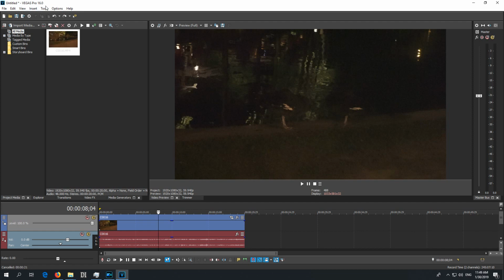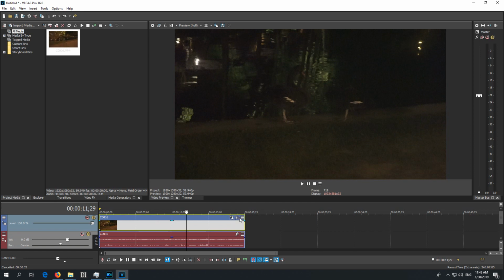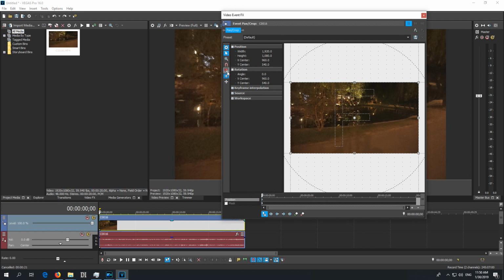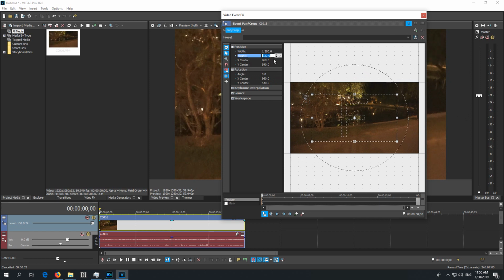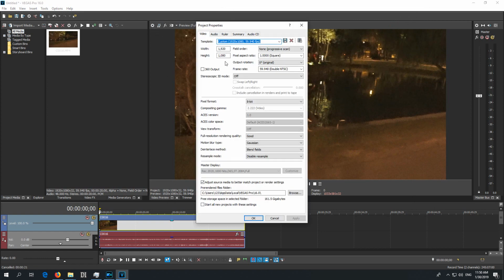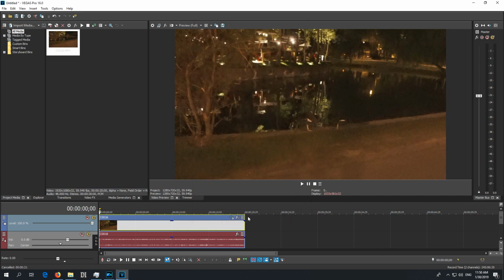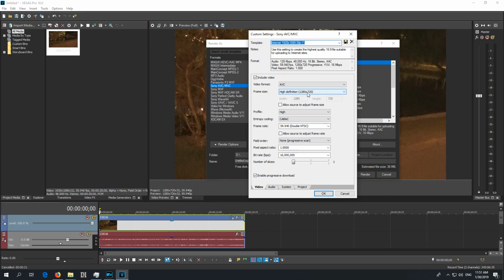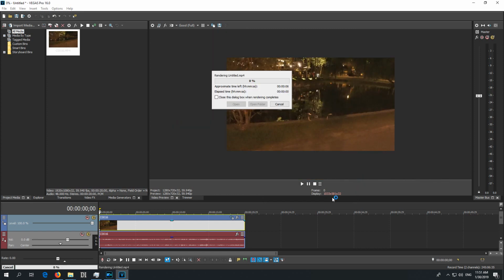How to Crop a Video in Vegas Pro (Maintain Aspect Ratio)